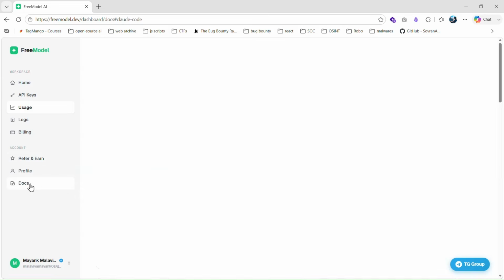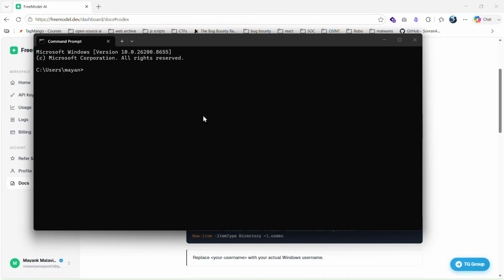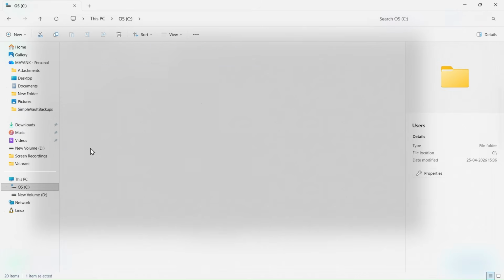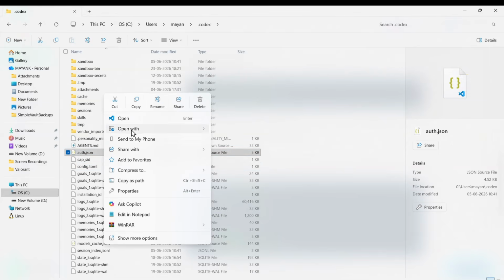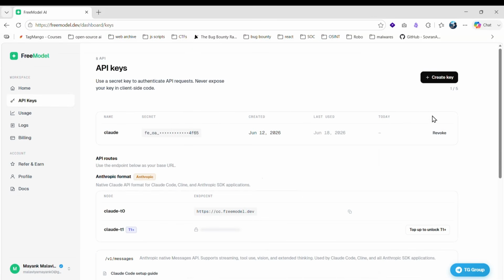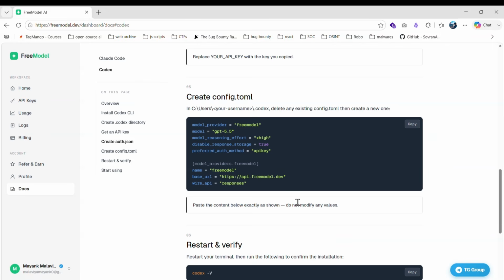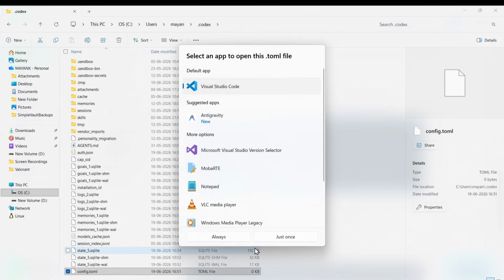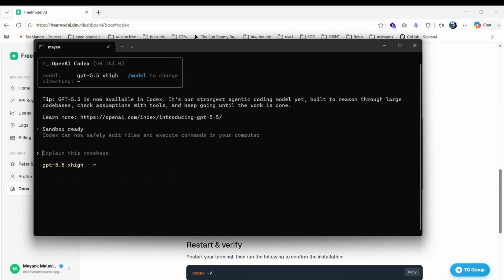Official Codex CLI + Free API Setup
In this video, I'll show you how to install the official OpenAI Codex CLI and connect it to a free API provider.

(my referral, this is Chinese provider and not sponsored video using this will be your responsibility)

We'll go through the complete setup process step by step, including:

• Installing the official Codex CLI
• Creating the required configuration files
• Generating an API key
• Configuring auth.json
• Setting up config.toml
• Verifying the installation
• Running Codex from the terminal
• Testing real prompts

By the end of this video, you'll have Codex running on your machine and ready to assist with coding, debugging, code reviews, and development tasks.